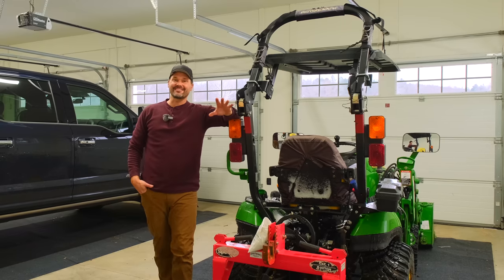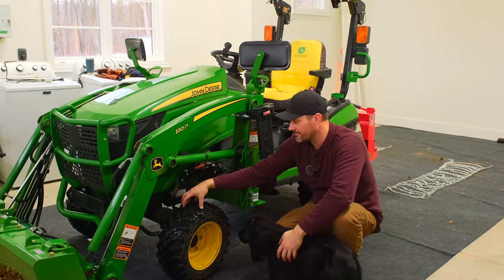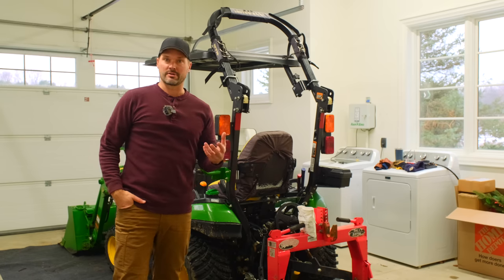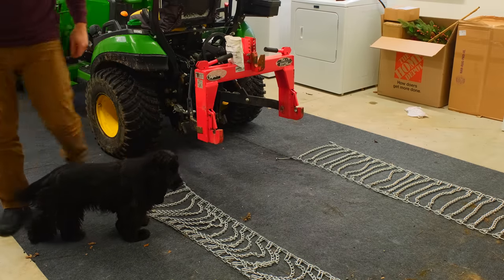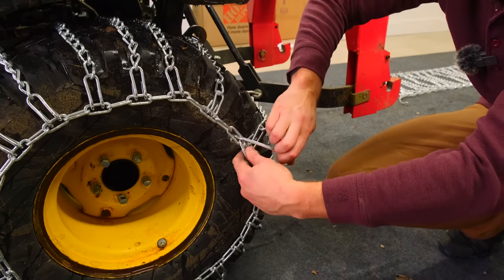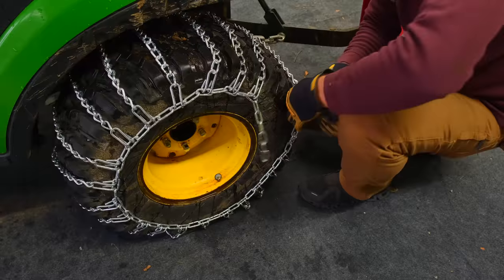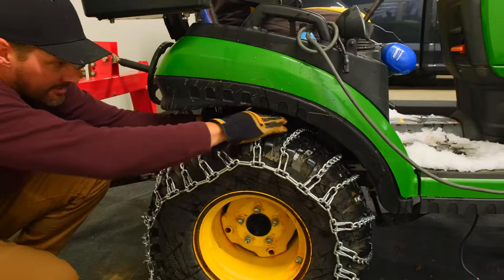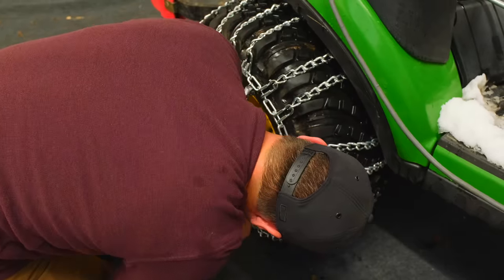IS THIS BETTER THAN PLAIN OLD 4 WHEEL DRIVE? 🤔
If you need to remove snow with your tractor, you need traction. And there are a few methods to improve it, including the use of tire chains—either steel or rubber. Today we are installing steel chains in prep for a snow storm that is supposed to hit in a few days. Bear with us as this is our first installation, and give us your tips in the comments below.